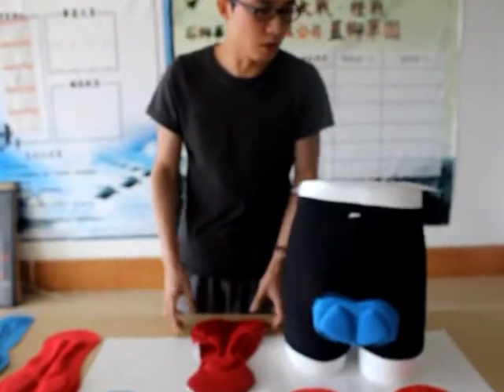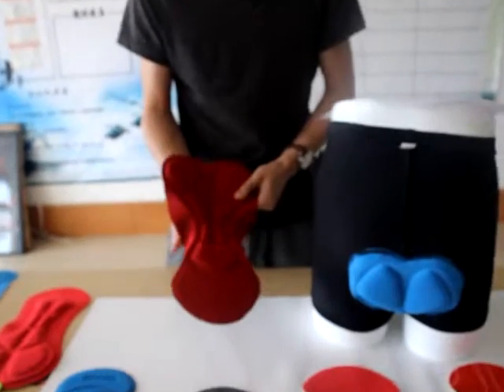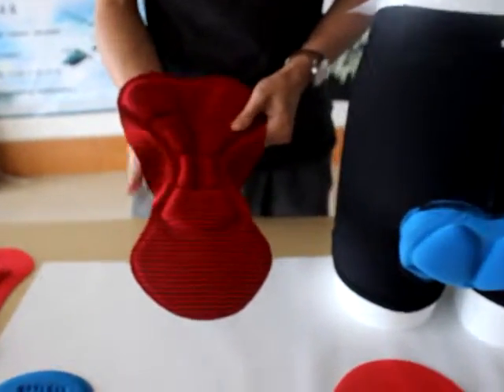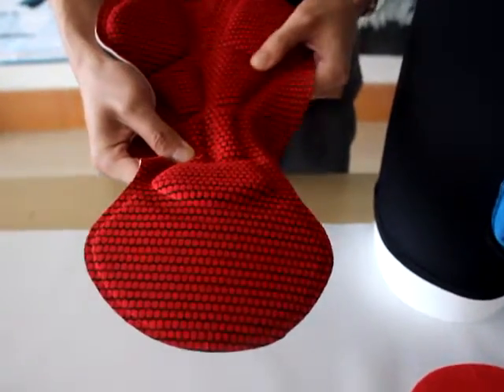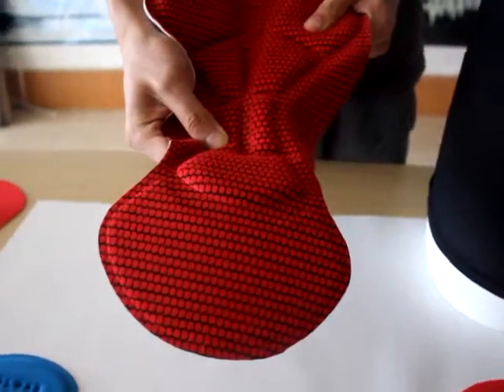Chamois pad with cover coolmax fabric of HL Brand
Cycling wear and bike shorts use this chamois pad with cover coolmax fabric of HUALIAN Brand